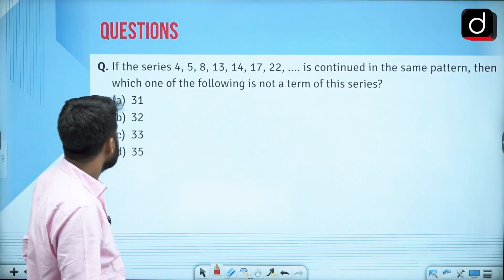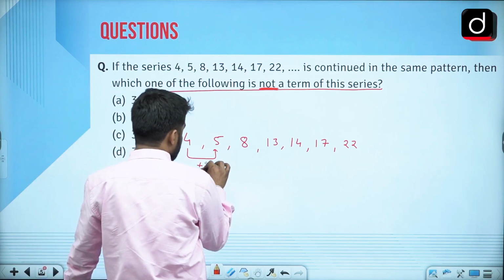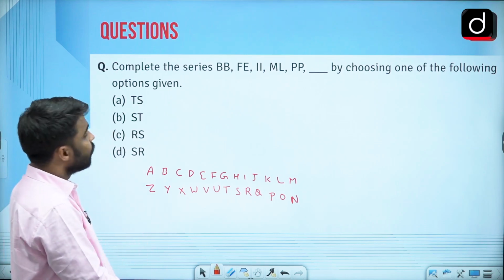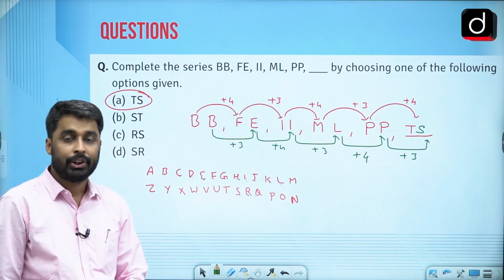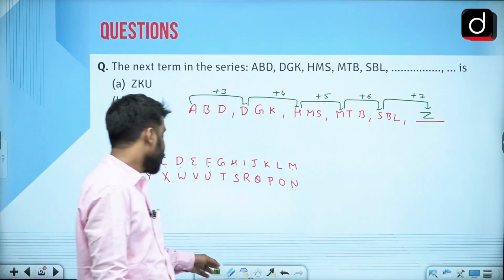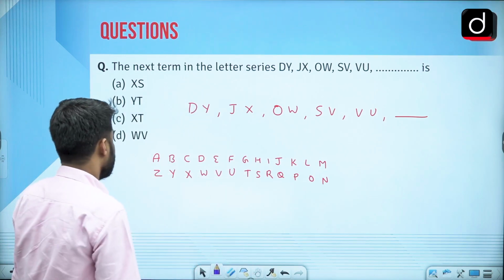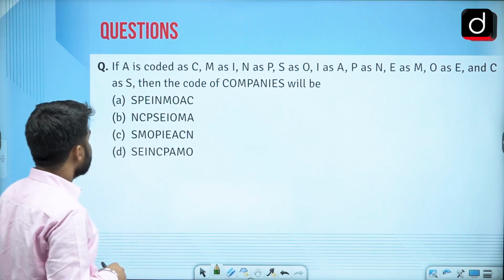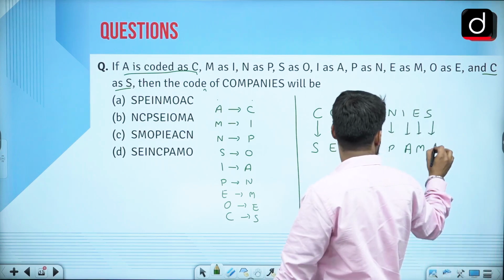The Last Lap Day 28 | Mathematical Reasoning | UGC NET 2023 | Paper 1 | By Mr. Abhay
In this video, Mr. Abhay Sharma will be discussing the most important concepts of ‘Mathematical Reasoning’ through the PYQs and will be providing the in-depth analysis of the same.